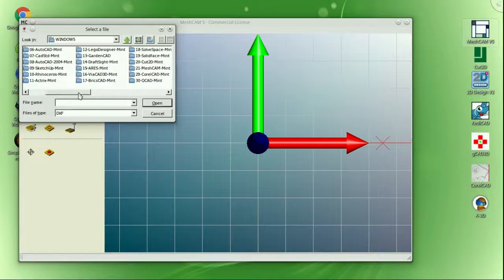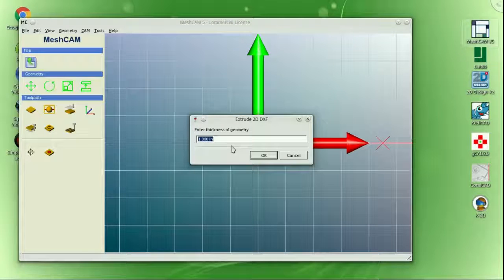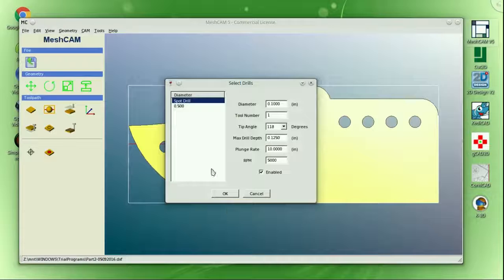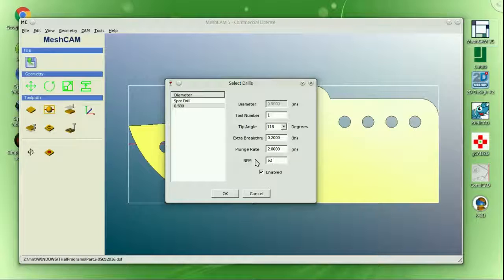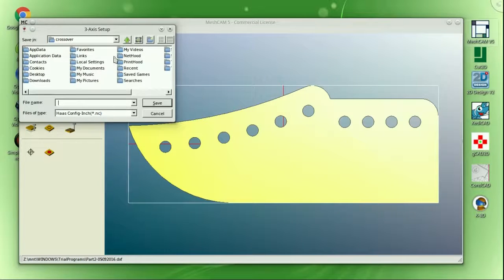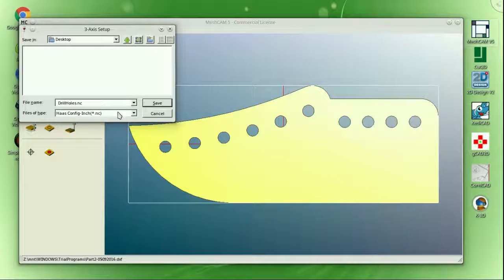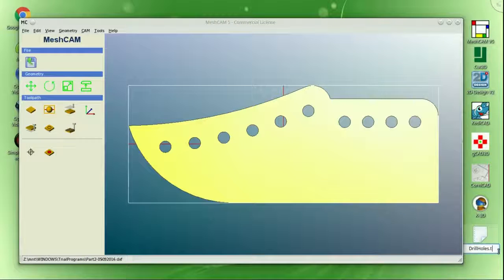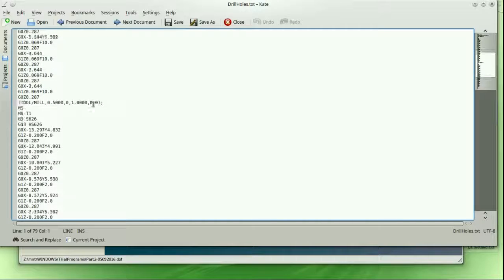MeshCAM on Linux Mint 17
The Major Reviews MeshCAM running on Linux Mint 17.3